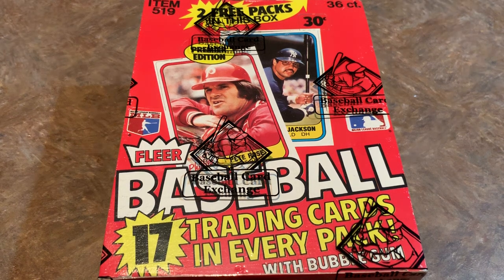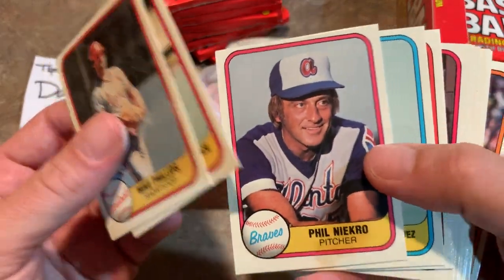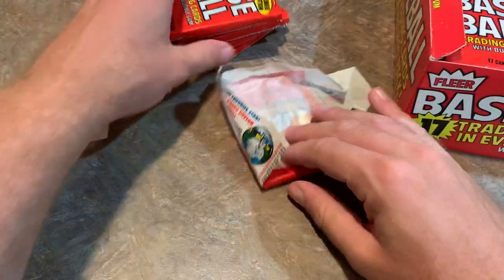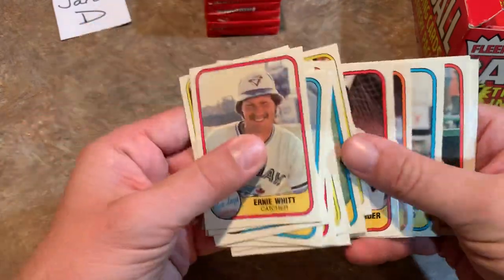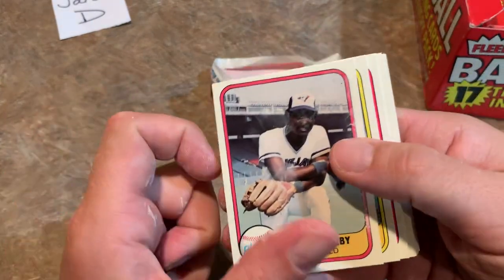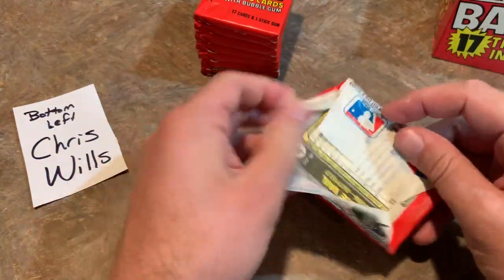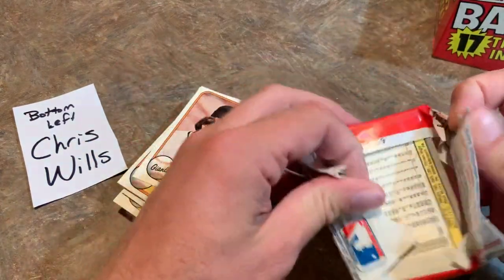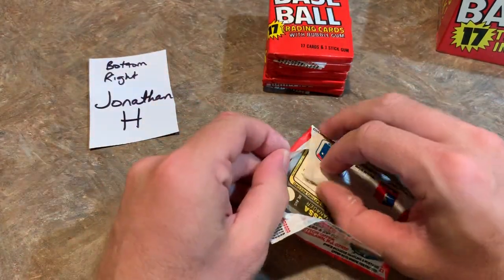1981 FLEER BASEBALL CARDS BOX OPENING! (Throwback Thursday)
Today we are opening a BBCE authenticated 1981 Fleer box from a sealed case. Check out the video and see if we could pull all of the top rookie cards from this set!